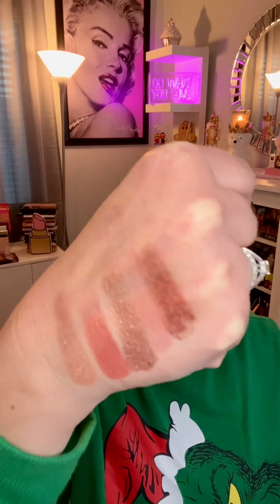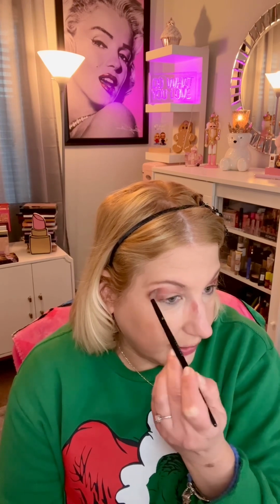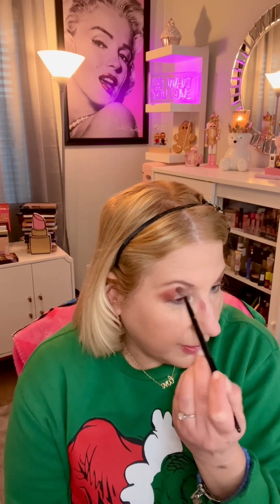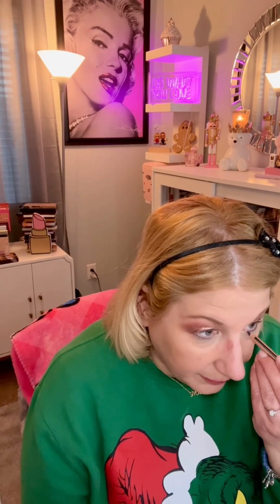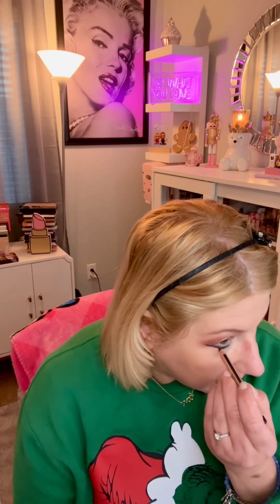PAT MCGRATH BIJOUX BRILLIANCE HOLIDAY 2023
Hi friends! In this video we are trying the new PAT McGRATH BIJOUX BRILLIANCE Holiday 2023 palettes I picked up in a recent Black Friday haul.  Grab a snack and enjoy!
LEAVE US A COMMENT:  which palettes from this collection will you be adding to your stash?

Let’s be friends 🤍 follow on Instagram @Tialumakeup

Content creator mentioned ​⁠@TheresaisDead

MAKEUP DEETS (products we used in this video):

Eyes: patmcgrath Bijoux Brilliance Sunset Romance eyeshadow palette
makeupforever Artist Color Pencil Brow, Eye & Lip Color in shade "Whatever Black"
benefitcosmetics Precisely My Brow Definer in shade 2.75
natashadenona HYGLAM concealer in shade N4

Cheeks: milanicosmetics liquid contour in shade "Ginger" (for contour)
patmcgrathlabs Bijoux Brilliance Divine Blush Bronze & Glow Trio is Fleurever Nude

Lips: colourpopcosmetics lippie pencil in shade "oh Snap"
patmcgrath Matte Trance Lip Fetish Lipstick in shade "Divine Rose"
elfcosmetics ELF x Jennifer Coolidge lip plumping gloss from the "Dirty Pillows" collaboration

Face: doll10beauty Skin Genius Tinted Serum in shade "Light"

TOOLS USED:

rephyr brush 23
alamarcosmetics cheek brush
sephoracollection crease brush
rarebeauty concealer brush
patrickta Precision Contour brush for face and Precision Dual Ended Nose Brush
modabrush for highlight and crease

Candle is nestcandle scent is "Holiday"

ABOUT ME:

Over 40/mature beauty:
hyperpigmentation
some redness
normal dry combo skin
light to medium with neutral undertone for complexion
olive undertone
dry climate